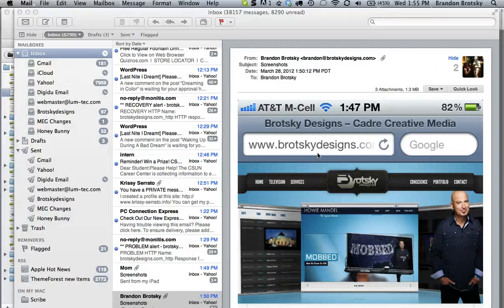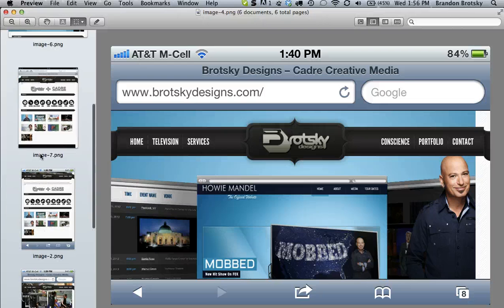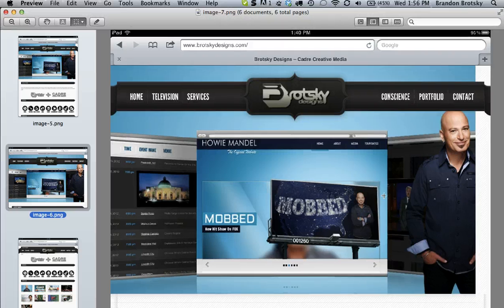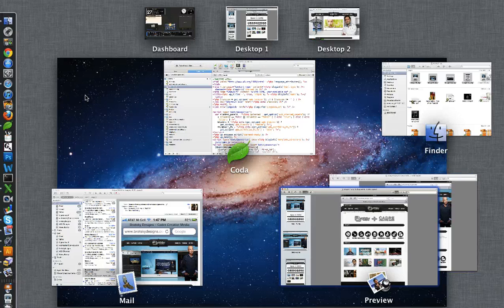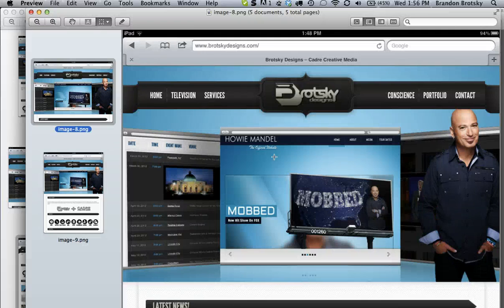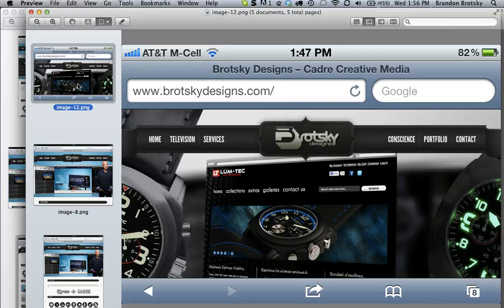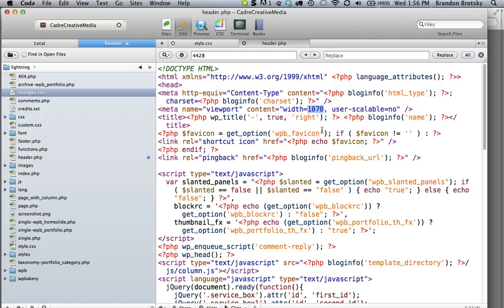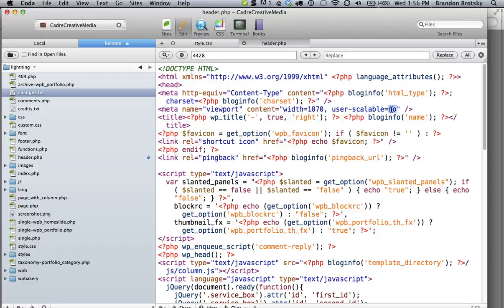How to Fix iPhone and iPad Full Width Problem on Websites